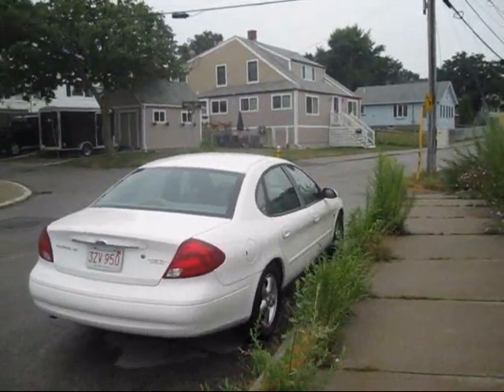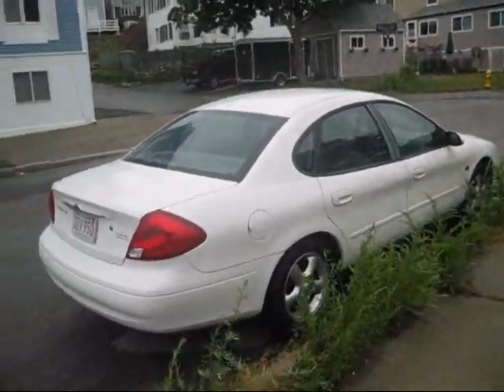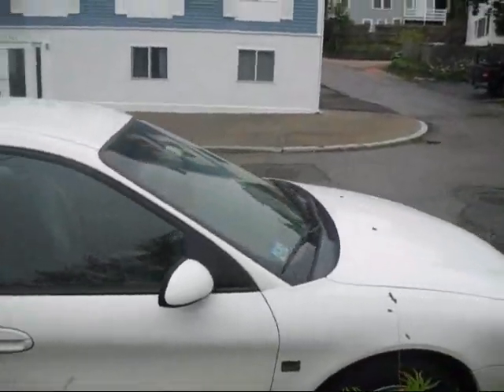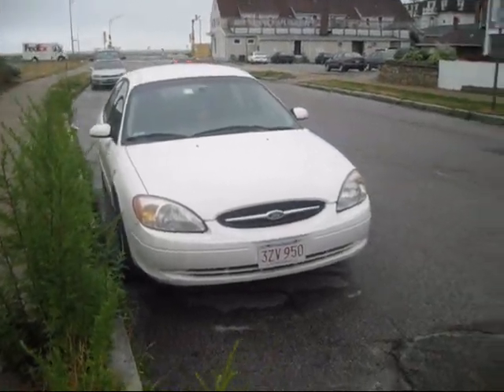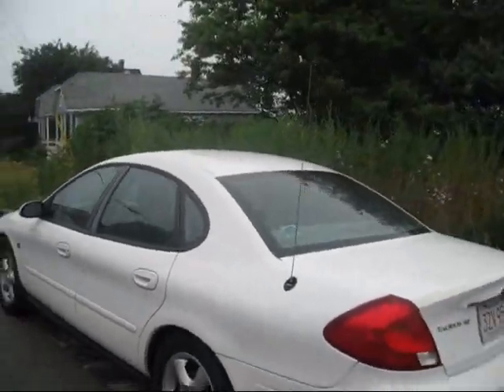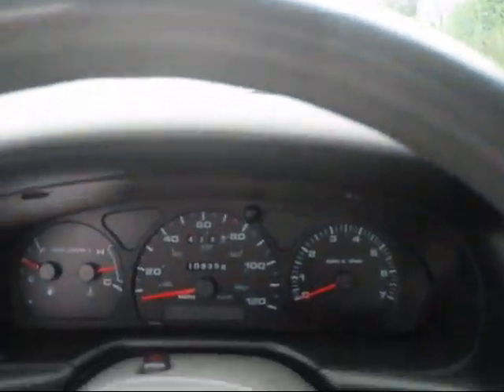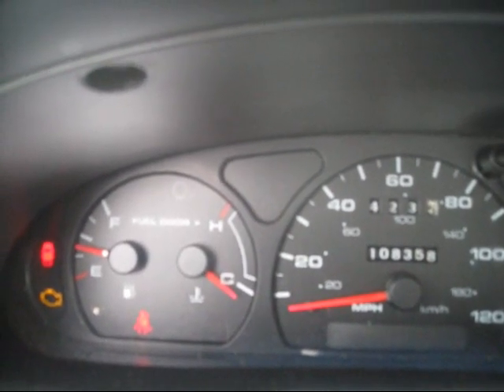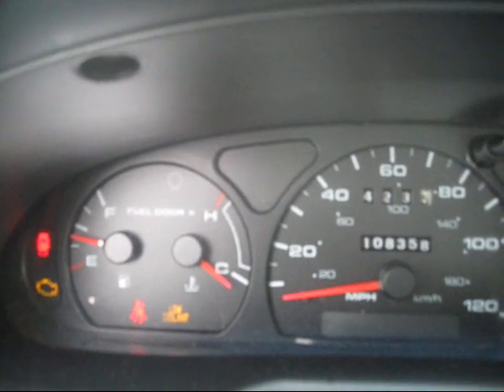Starting Up 2000 Ford Taurus With Engine Light On